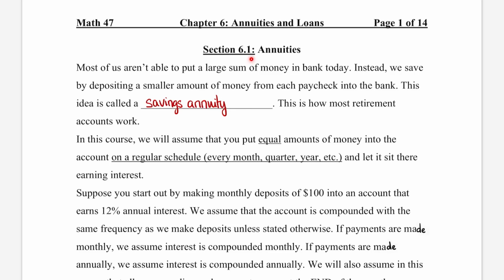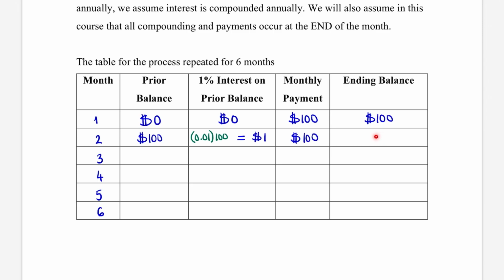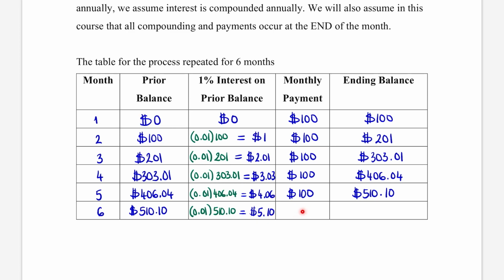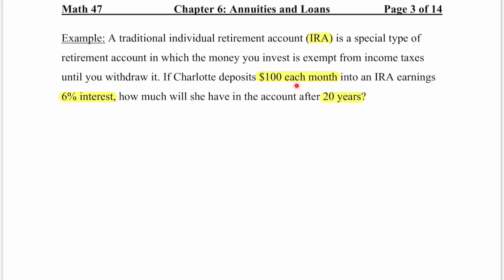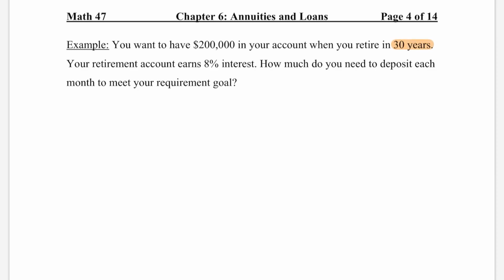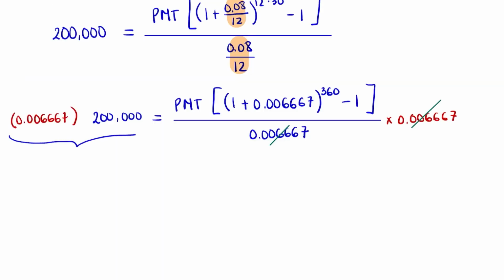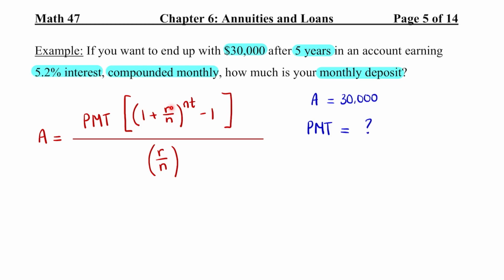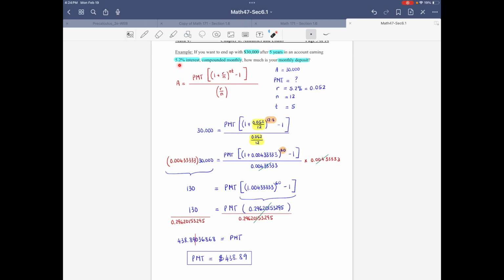Math 47 - Section 6.1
Section 6.1: Annuities